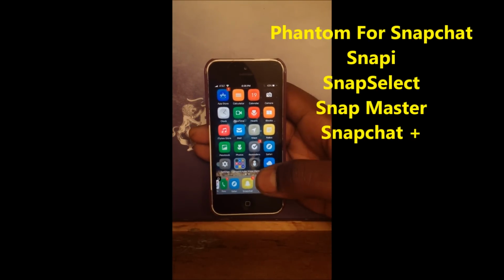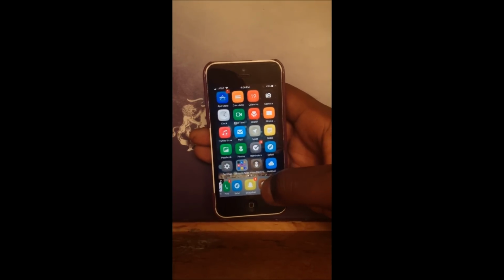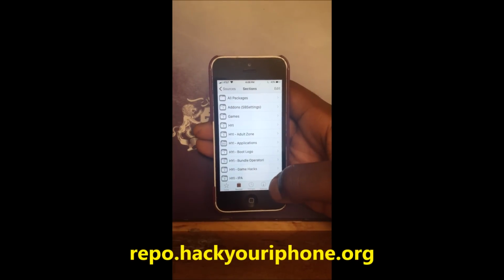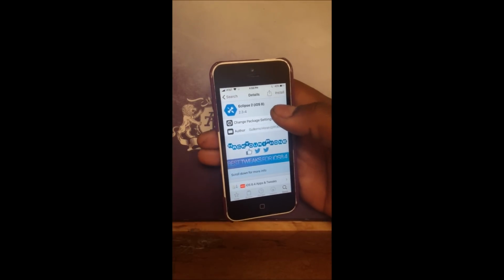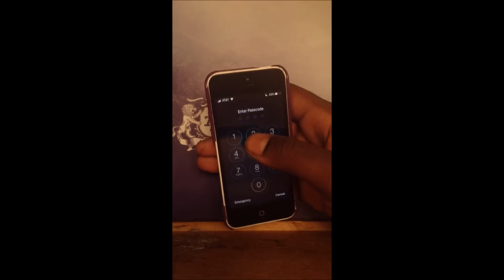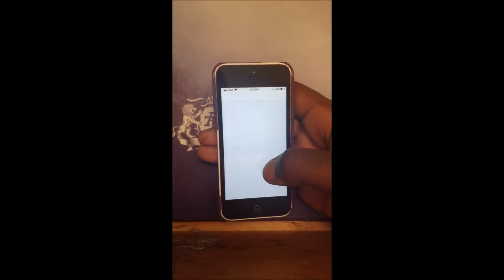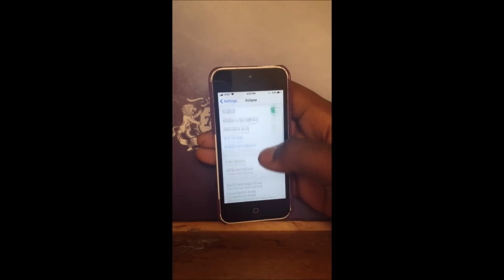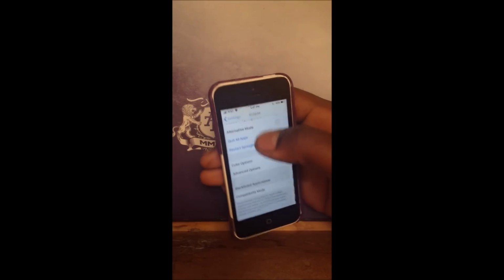How To Fix Snapchat Tweaks Crashing IOS 8-9.3.3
Don't you hate the crashing in snapchat from tweaks such as Phantom for Snapchat and Snap Master etc. try out this little trick